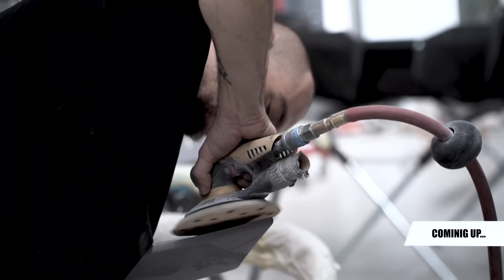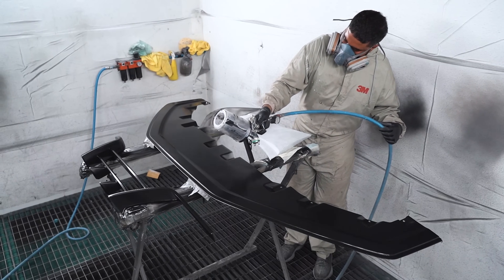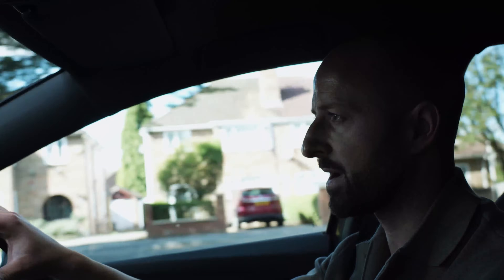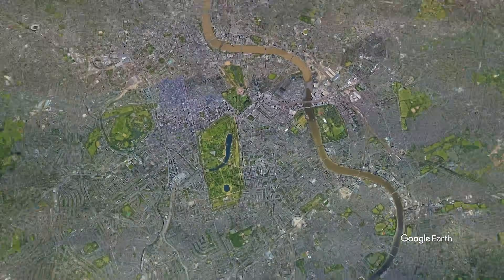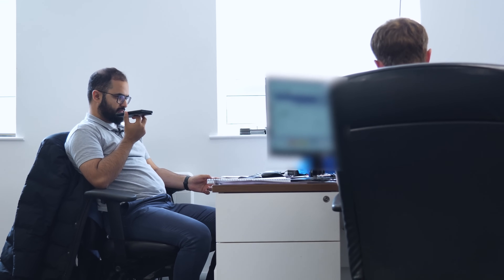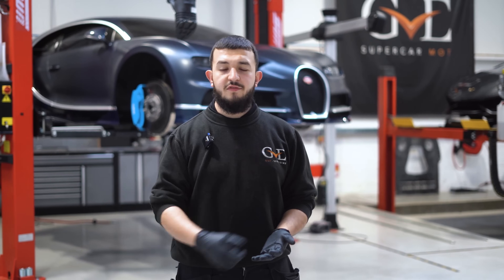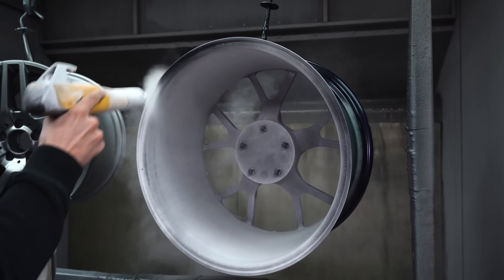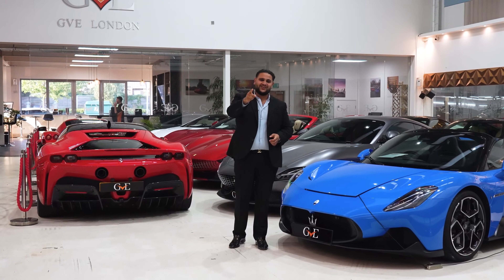Wrapping a £3 Million Bugatti Chiron | GVE London Behind the Scenes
Welcome to Episode 7 of our "GVE London Behind the Scenes" series, where we give you an exclusive look at the incredible supercar projects happening at our London-based showroom and workshop!

This week, we showcase the transformation of a Rolls-Royce Cullinan with a stunning widebody build. The vehicle is fitted with an impressive body kit from the renowned US builder, 1016 Industries, giving this luxury SUV an even more commanding presence on the road.

We also welcome a Bugatti Chiron into our workshop. This masterpiece of automotive engineering is in for essential repair work, and we’ll be performing a full-colour change wrap to give it a fresh, bespoke look.

Our team continues work on the widebody BMW M8 build, picking up from where we left off in the last episode. Tune in to see the progress and get more insight into the craftsmanship and precision involved in this unique project.

Additionally, our Purchasing Manager, Andreas, conducts a live viewing of a Bentley Continental GT, showcasing how we source only the finest luxury cars for our clients.

Our highly trained technicians have decades of experience combined and a sharp attention to detail, meaning you can expect a flawless finish every time.

We also offer several additional services including vehicle sourcing, transport financing, and warranties.

GVE London
Unit 15, Trade City Business Park,
Cowley Mill Road, Uxbridge - UB8 2DB.